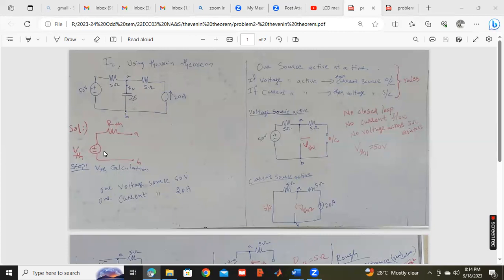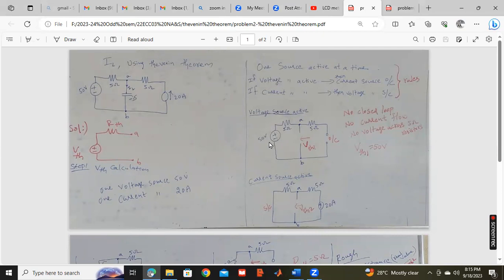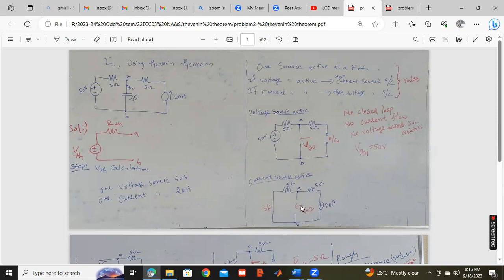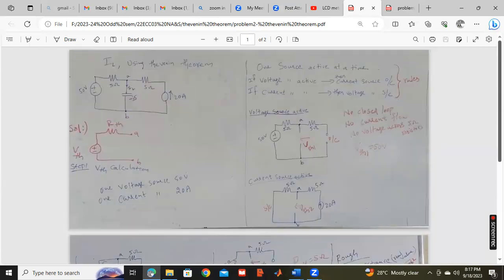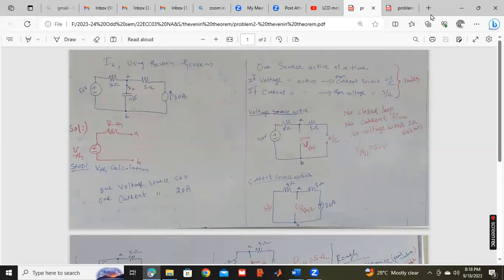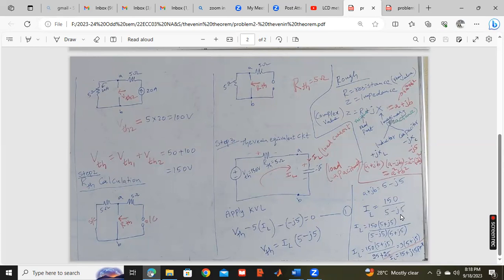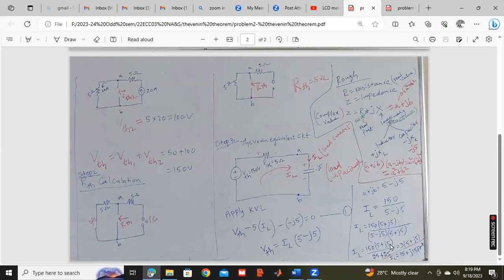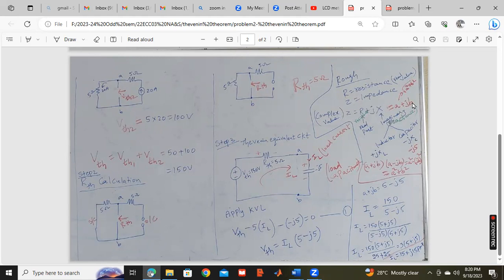Thevenin theorem Problem2